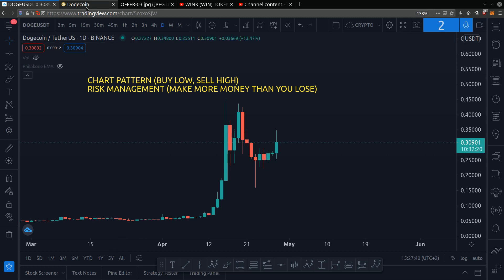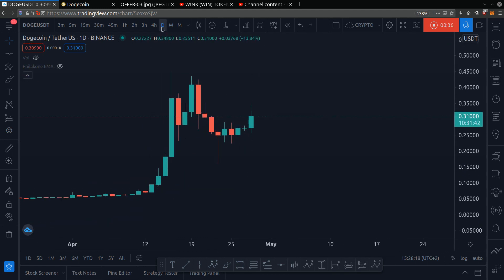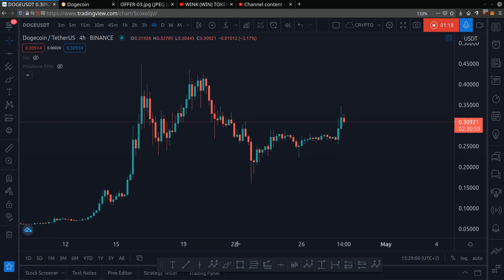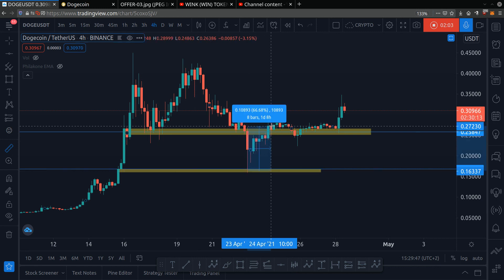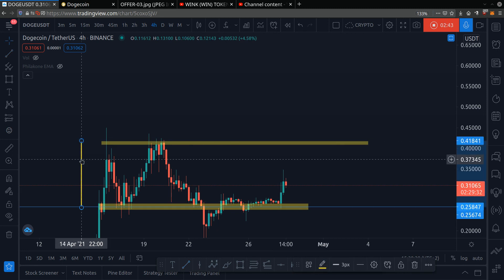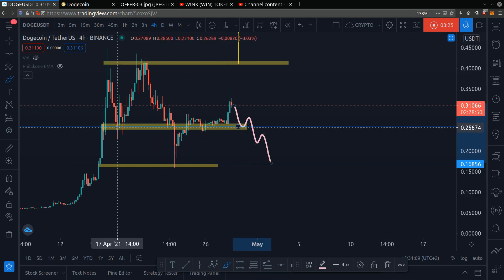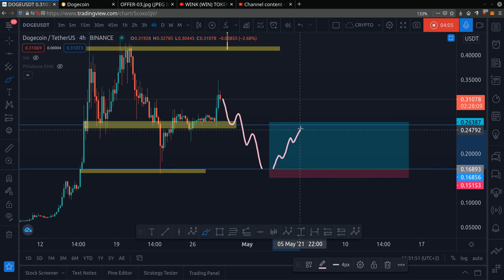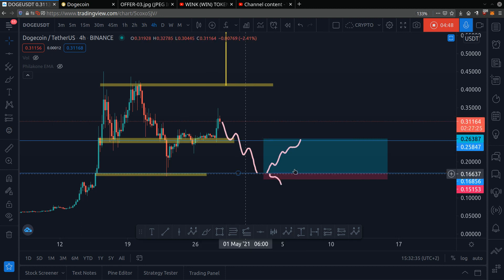DOGE COIN PRICE PREDICTION FOR MAY (MORE PUMP?)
📈  DOGE coin is pumping! (Thank you Elon Musk for your tweets). The question is, should you buy back in now? Could it pump even higher? In this video, I'll give you my price prediction and chart analysis of DOGE for the month of May.

💰 Do you like my content? Then you'll enjoy my premium telegram group, where I'll teach you the skills to become a smart crypto investor. Membership fee starts at $37 per month.